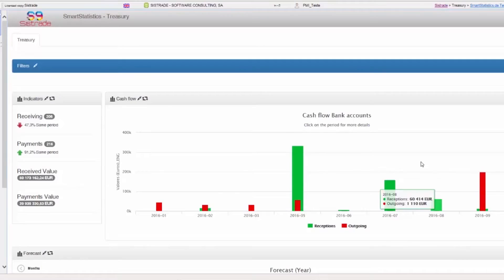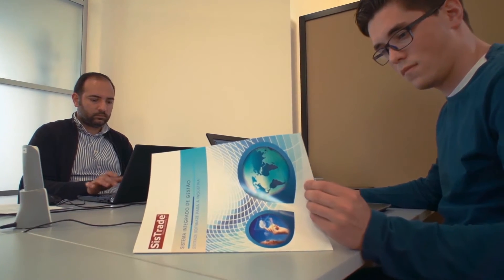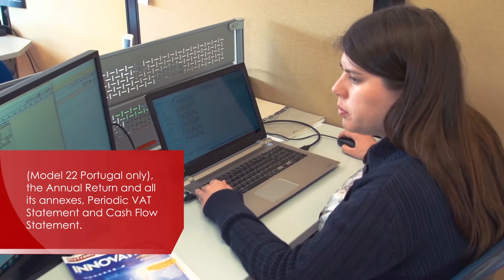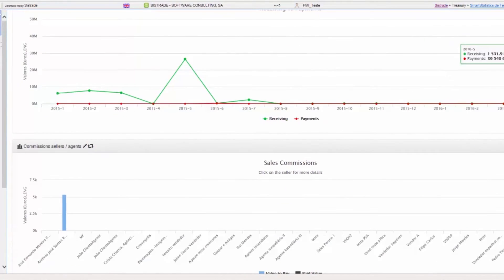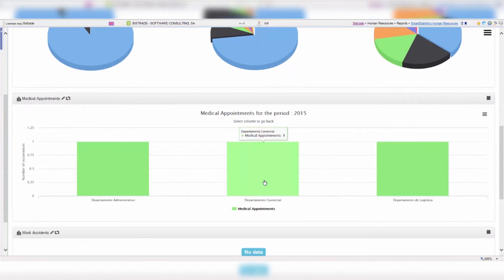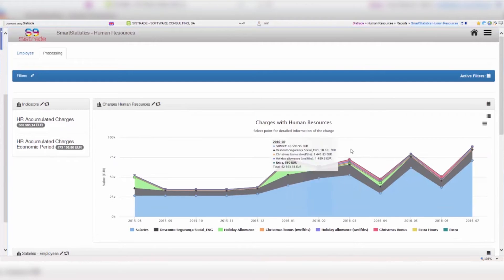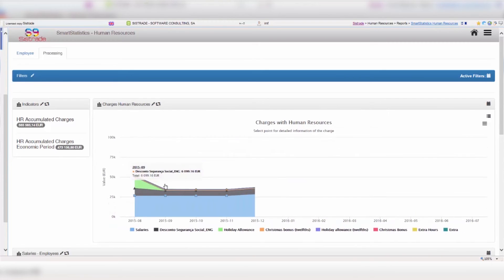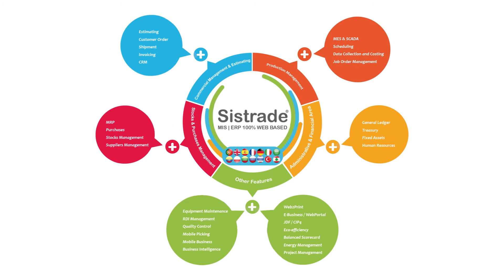Sistrade Solution Financial & General Ledger Management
Sistrade MIS|ERP Software for Financial, General and Analytical Accounting